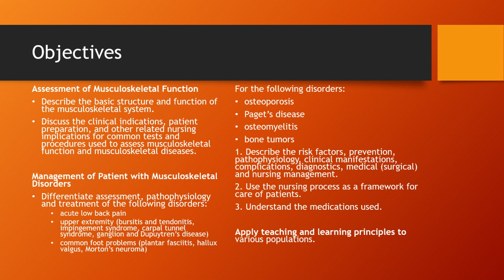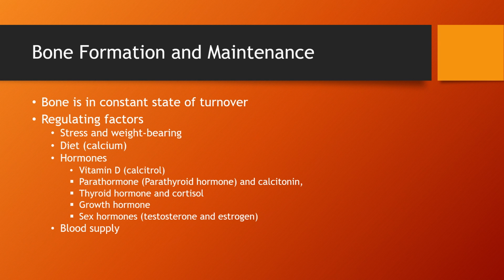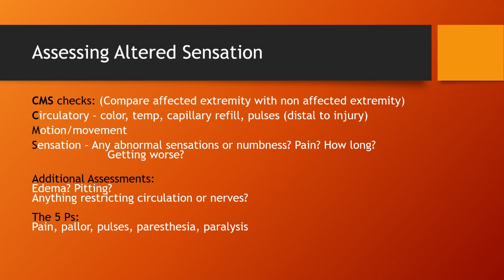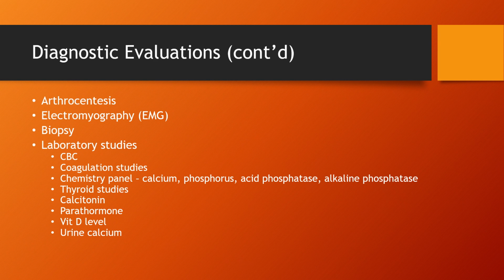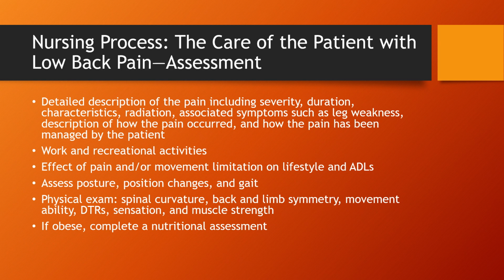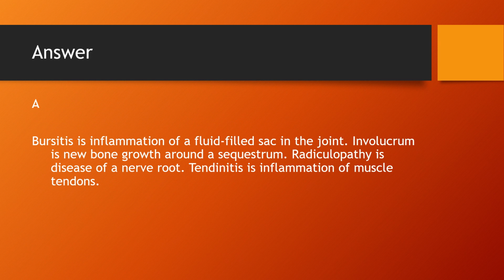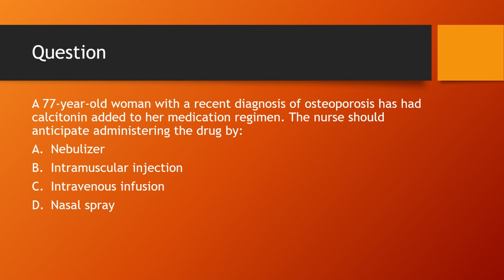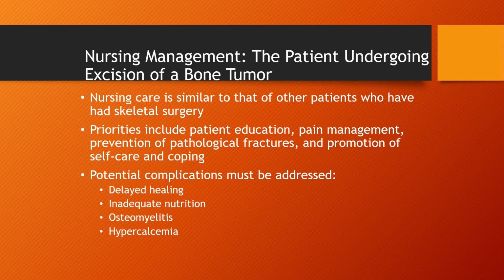Musculoskeletal Function and Disorders Audio #1